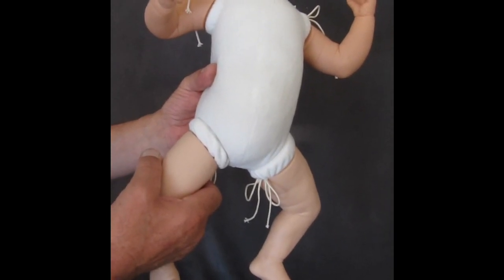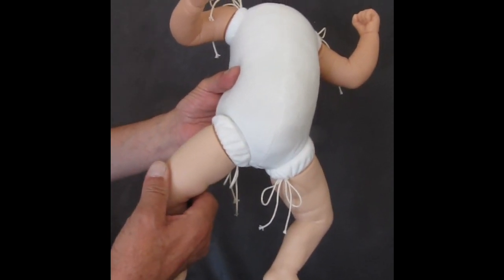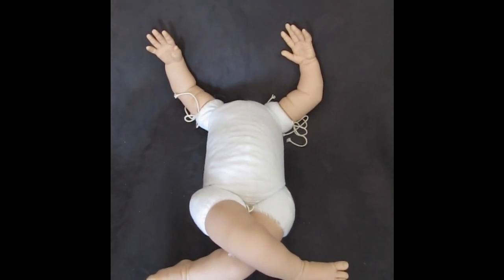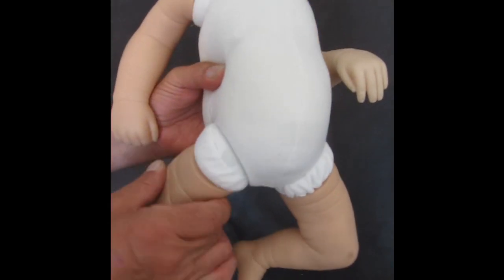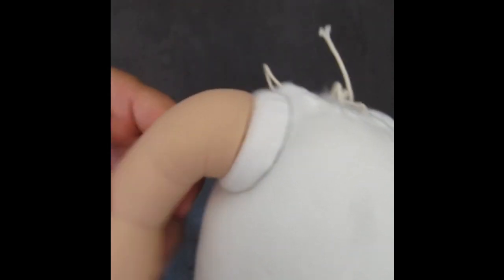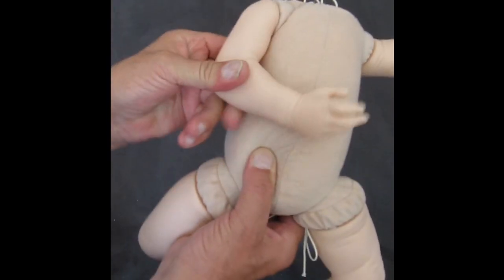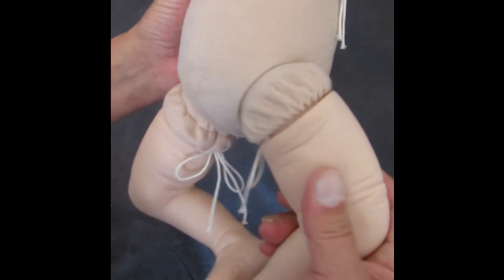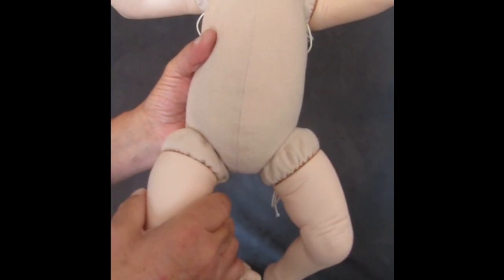Ball Jointed Body for your Reborn Doll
This unique new Ball Jointed Body for your Reborn Doll will put you above the rest.  All its joints can move into various directions up to an angle of 120 degrees